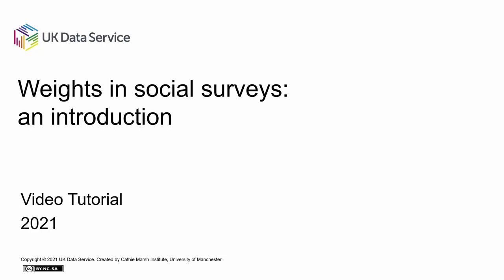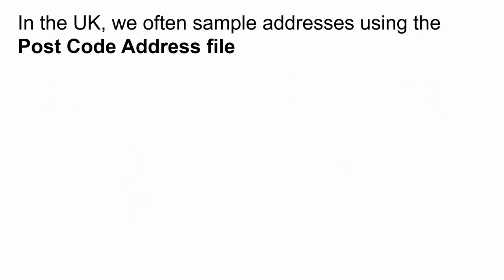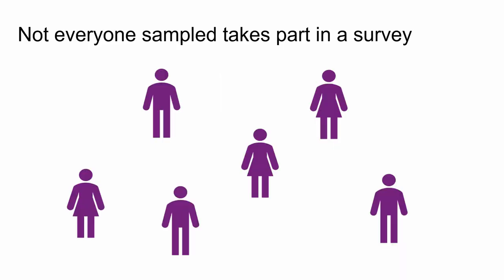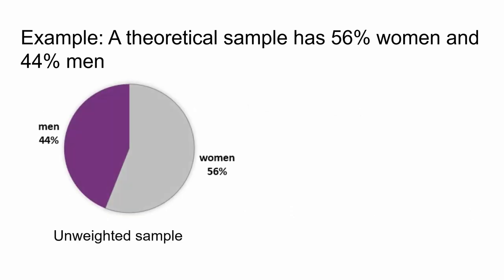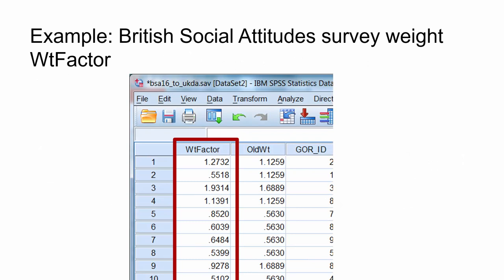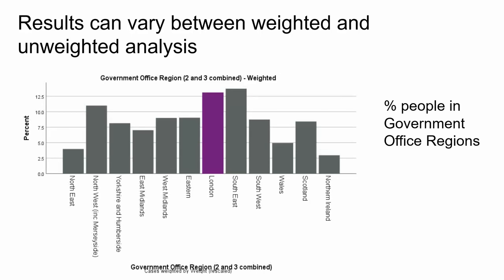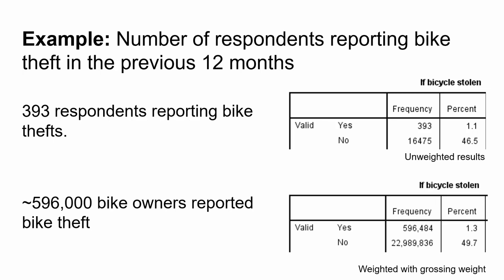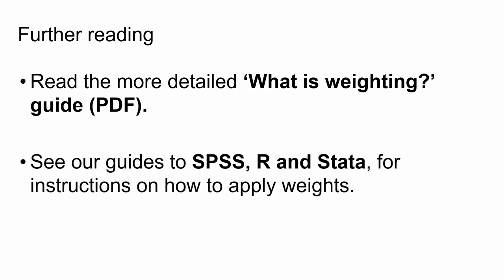Weights in social surveys: an introduction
This video provides an introduction to weighting in social surveys, it explains why we need weights, types of weighting variables and how these are created, how weights work, the importance of weighting and where to find information on the weighting variables included in a dataset.

It is part of the UK Data Service’s interactive Data Skills Module: Introduction to survey data. Using videos, quizzes and activities, these modules are aimed at those who want to know more about using survey, longitudinal and aggregate data.

To access this and other modules, please see the UK Data Service